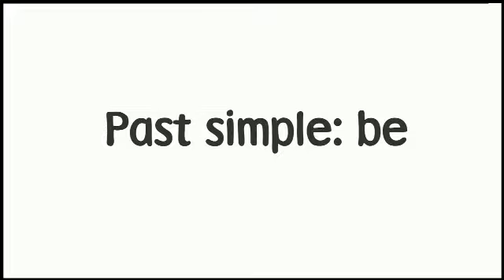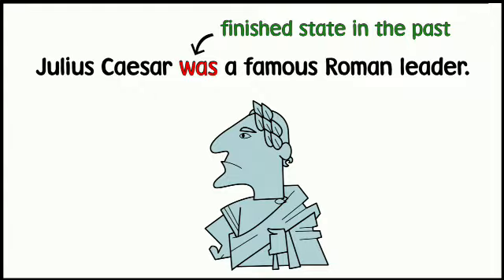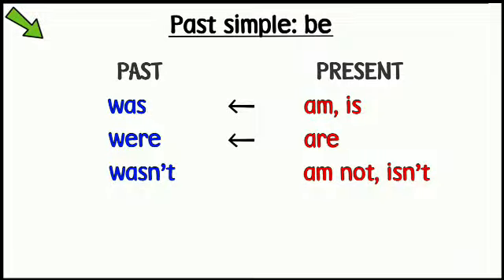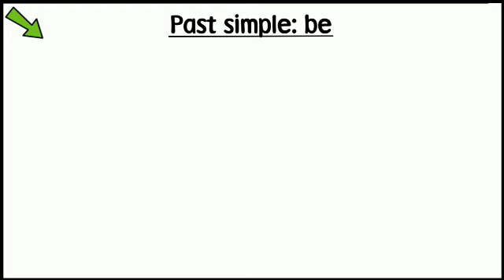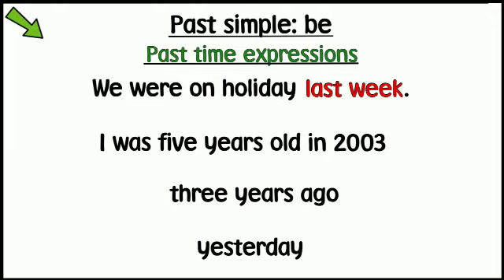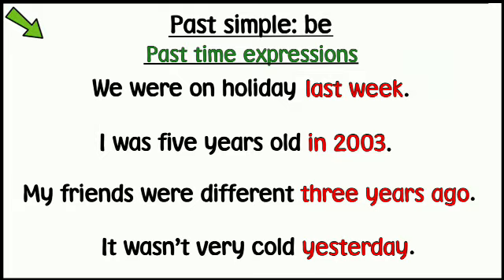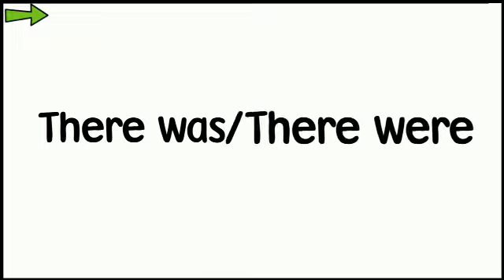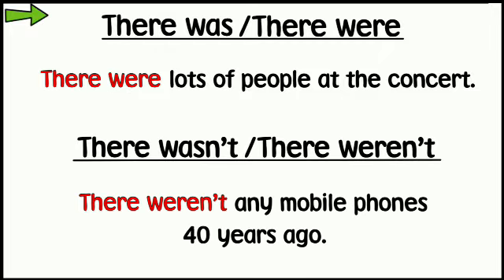Past Simple Verb TO BE in 3 Minutes! English Grammar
Learn the Past Simple verb TO BE (was/were) in an easy way!”)
“How to use was/were in positive, negative, and question forms.”)